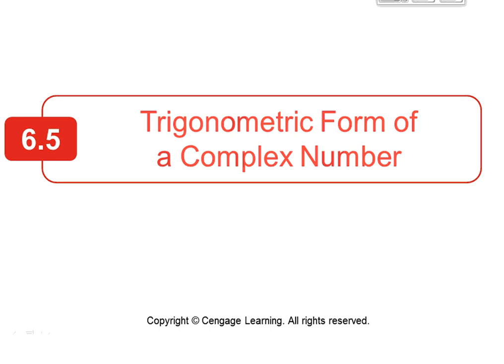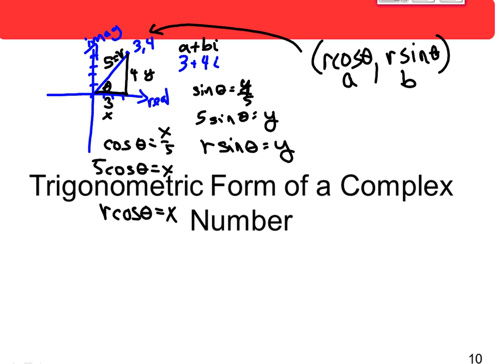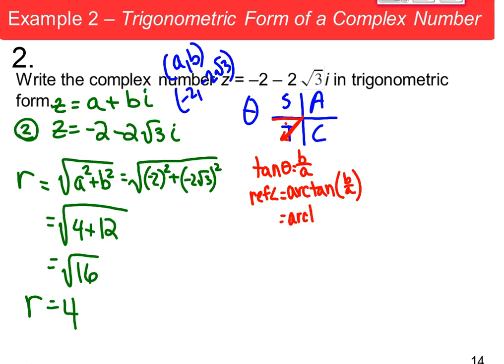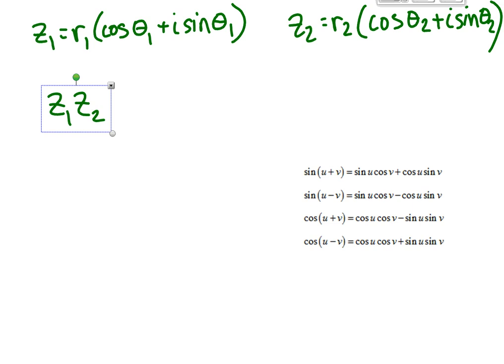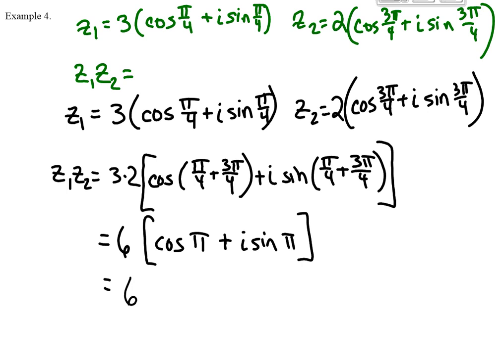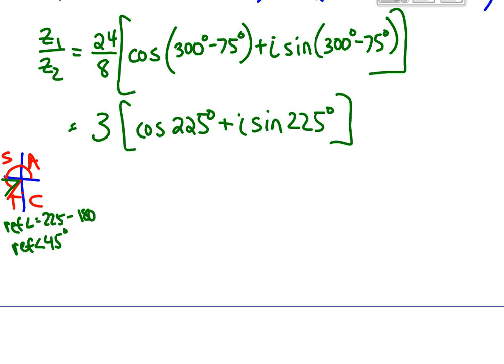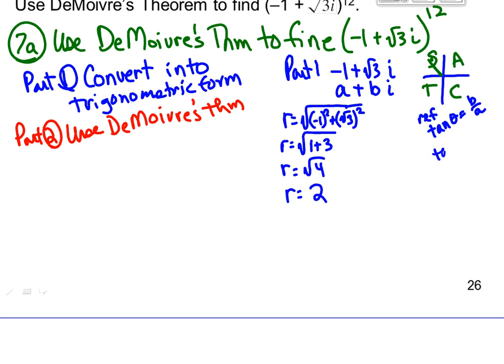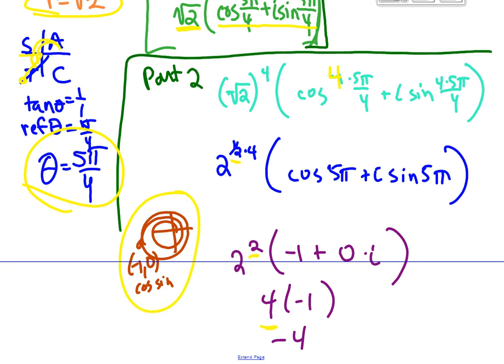3 9 18 Precalc 6 5 Part 1